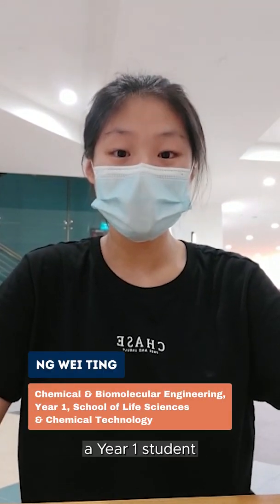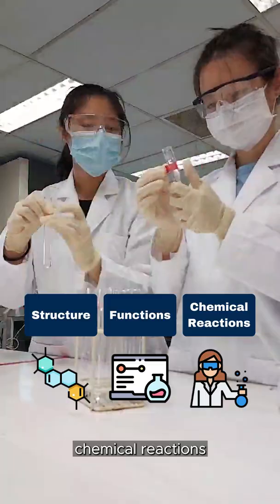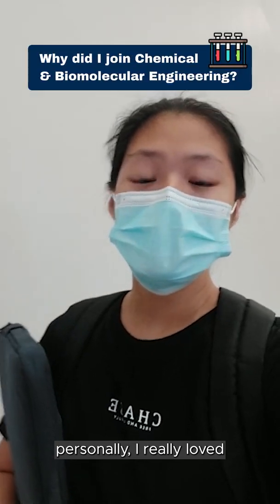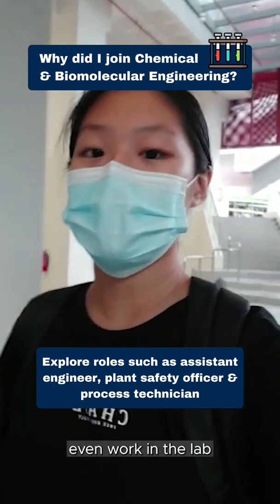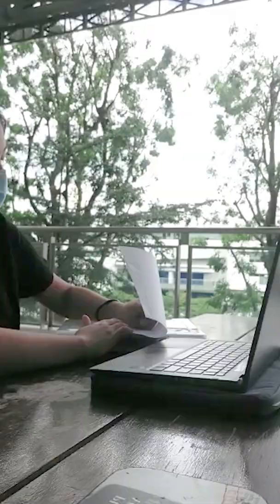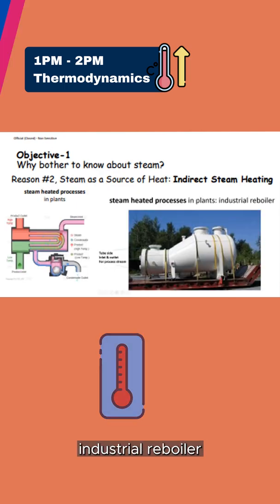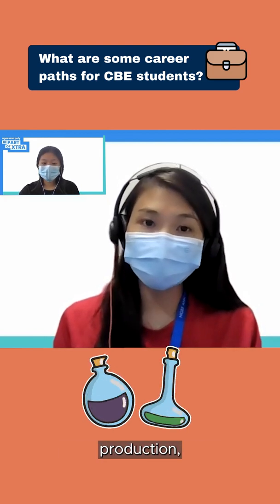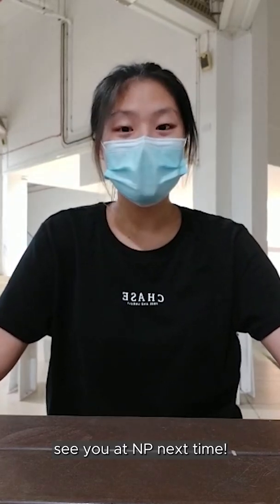Of "Course" NP - Chemical & Biomolecular Engineering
Our Chemical & Biomolecular Engineering (CBE) course is an established programme that offers you the flexibility to enter diverse Industries, including the pharmaceutical & biopharmaceutical sectors 🥼👩‍🔬👨‍🔬 Wei Ting, a Year 1 CBE student, dives into what she learns in a day in her life at our School of Life Sciences & Chemical Technology 🧪😊

Ready to discover your interests? Join our Open House 2022, happening 06 - 08 Jan 2022 🗓️ Look forward to exciting on-campus visits and online programmes 😄